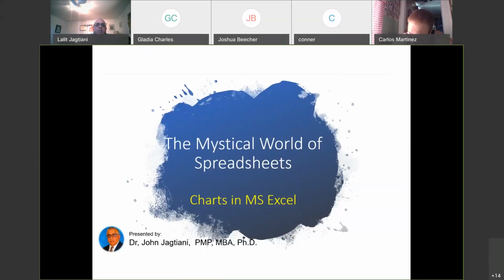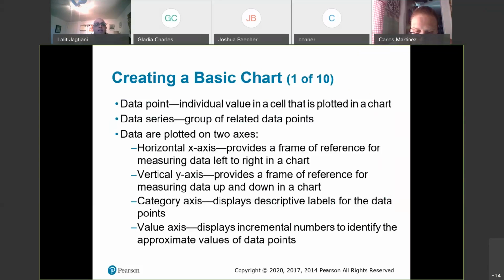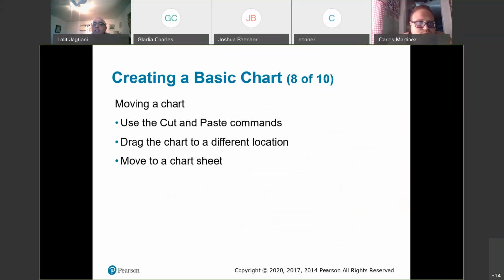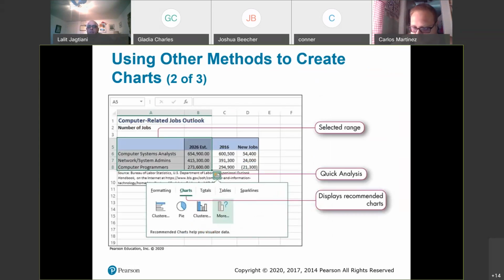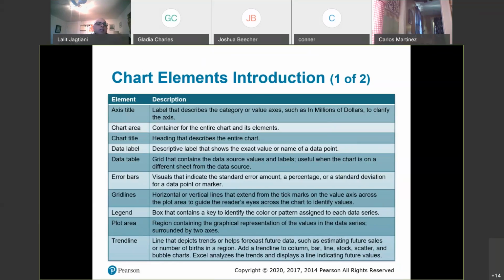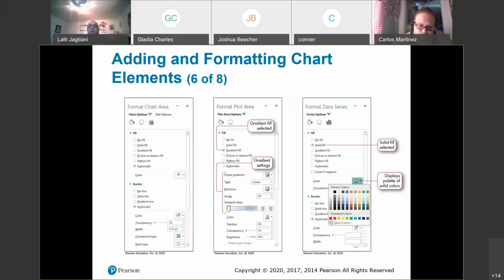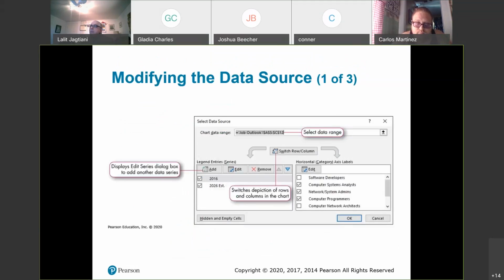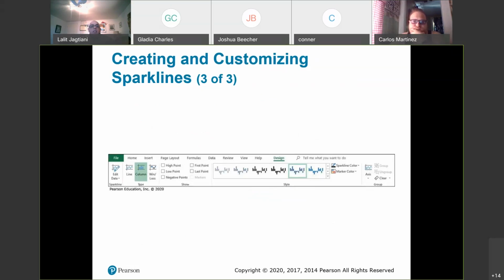MS Excel Tutorial - Demystifying Charts in Excel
Fairly through overview on getting started with Charts in MS Excel.